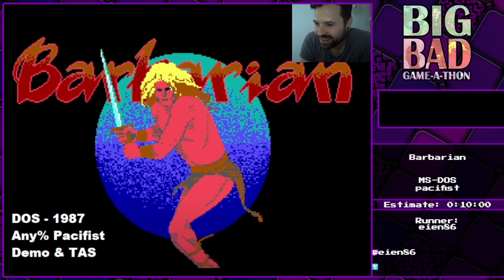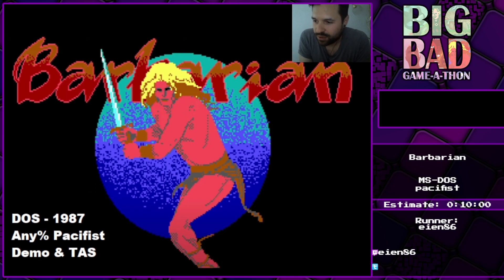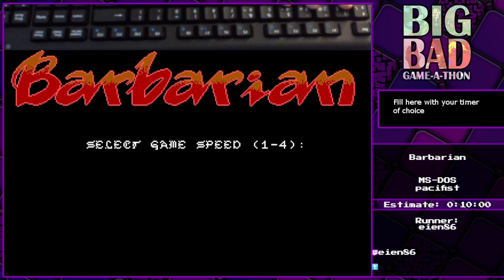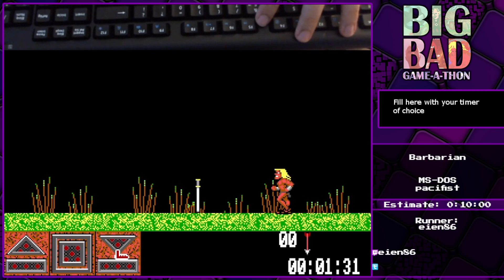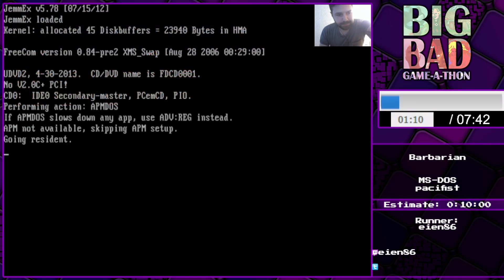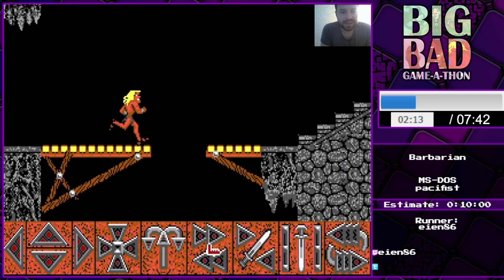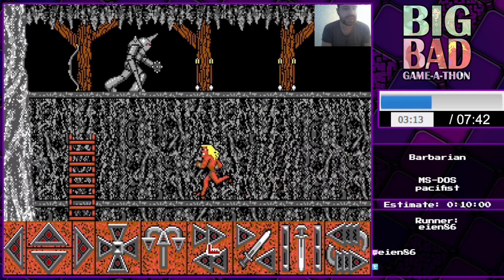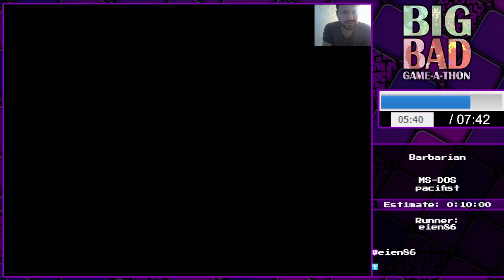Barbarian by eien86 -- Big Bad Game-a-thon 2022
Big Bad Game-a-thon is a marathon celebrating its 6th year of providing the best of all the bad and weird games out there!

Game: Barbarian
System: MS-DOS
Runners: eien86
Category: pacifist TAS